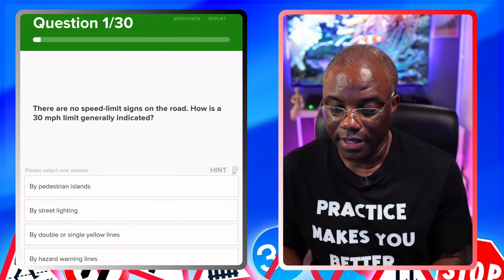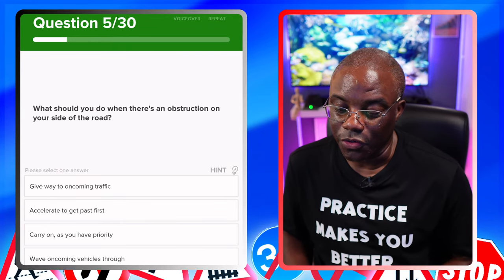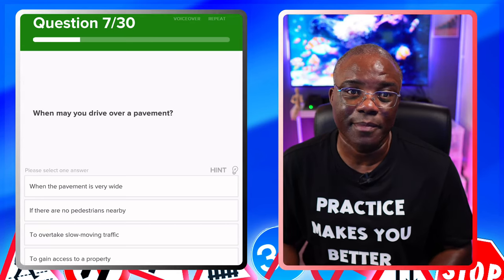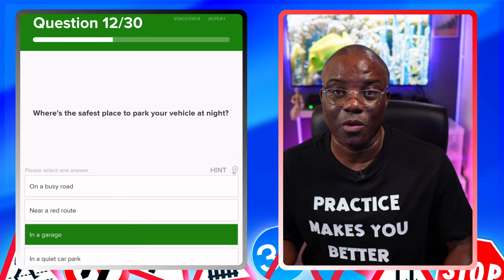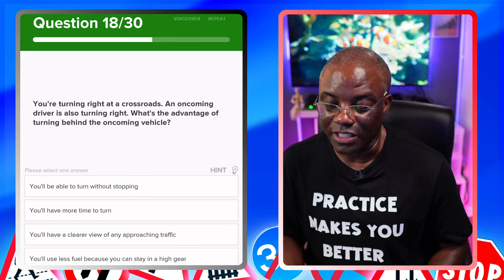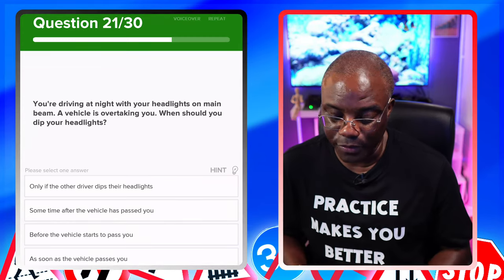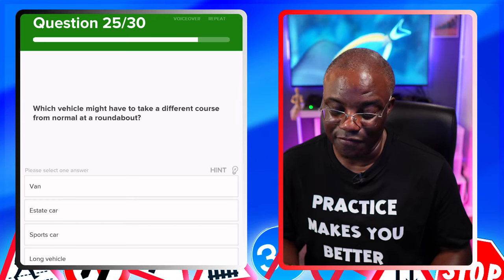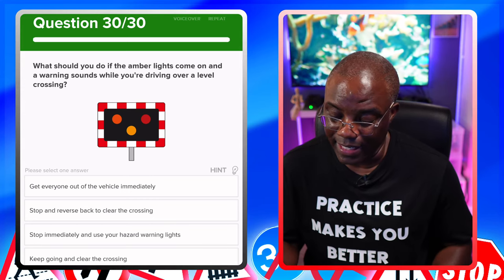Rules Of The Road Practice With Me To Get Better | DVSA Theory Test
This is a practice with me to get better series using the iPad app driving test success. I'm going to be going through all fourteen categories and doing a thirty-question mock test to give all the tips and tricks to make you better so you can pass your DVSA Theory Test the first time.

Come and join the community where you can study with like-minded students, ask questions get direct access to me.

I hope you get some value from this video.Rules Of The Road Practice With Me To Get Better | DVSA Theory Test

Let's go.

Test Routes
Track Your driving test

Relevance hashtag:drivingtesttips